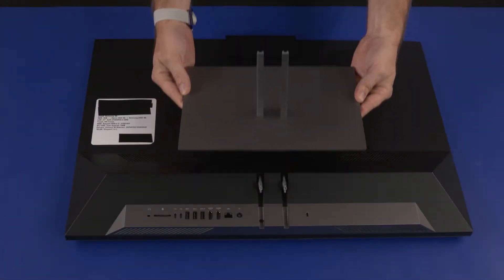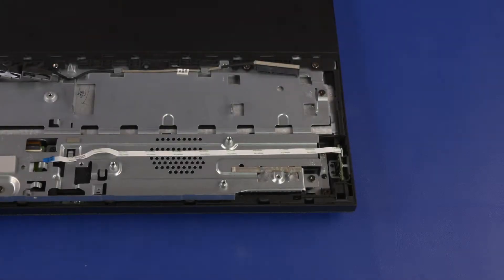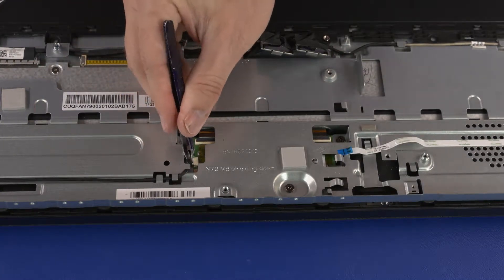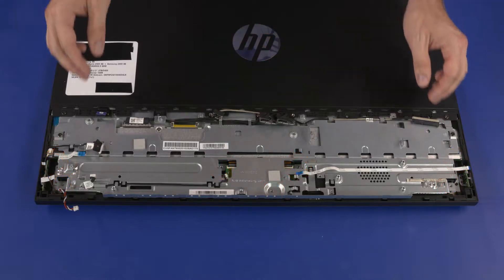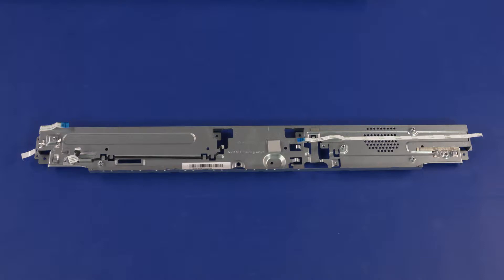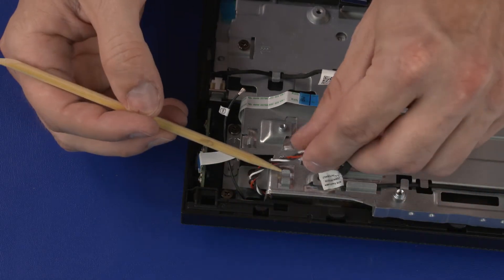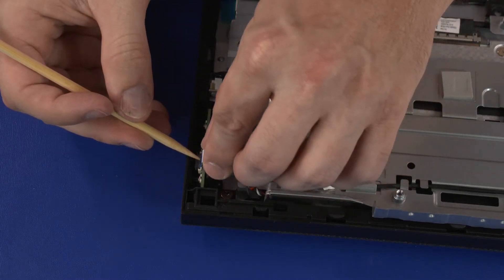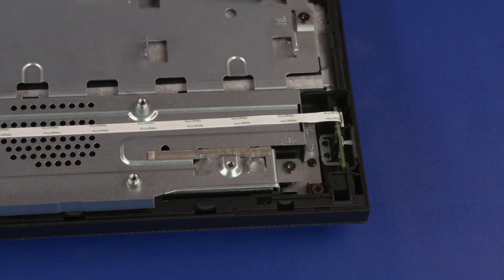Replace the Motherboard Support Bracket | HP Pavilion All-in-One 27, 24 PC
Learn how to remove and replace the motherboard support bracket for HP Pavilion All-in-One 27-qb1000, 27-xa1000, 27-xa0xxx, 27-xa0xxx CTO, 24-a100, 24-qb1000 PC.